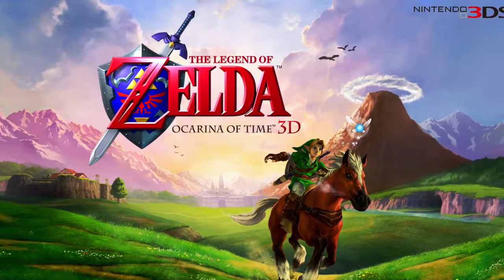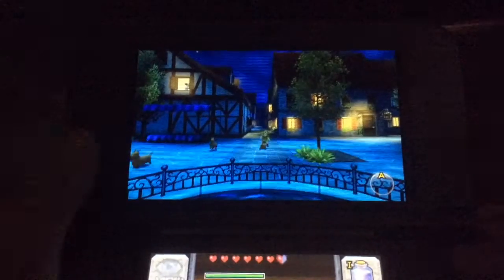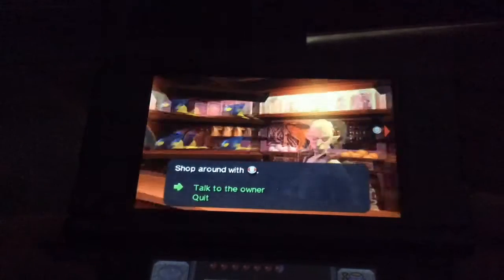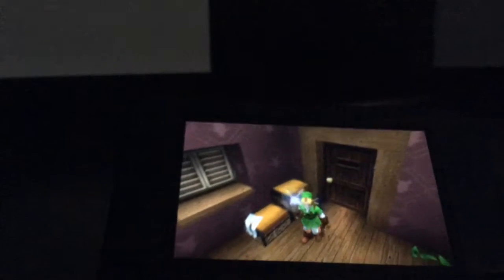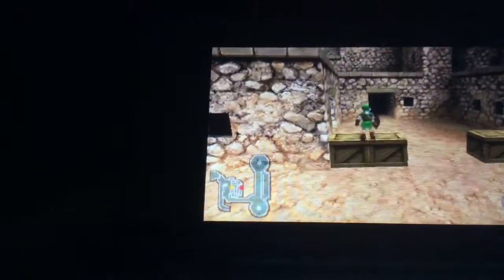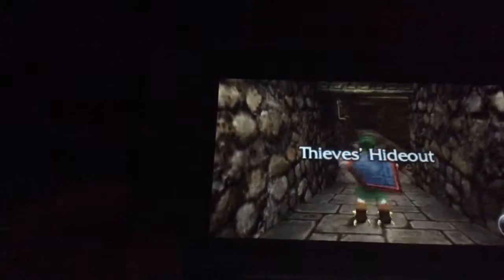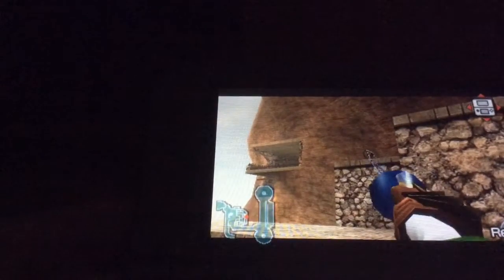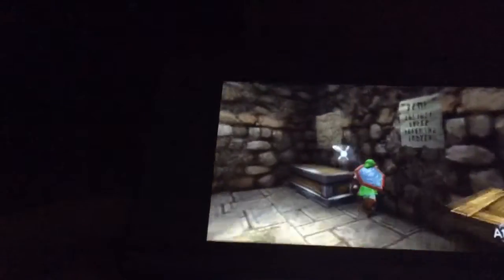3 Skyward Sword's Links in Ocarina of Time easter egg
Song: Lost Woods